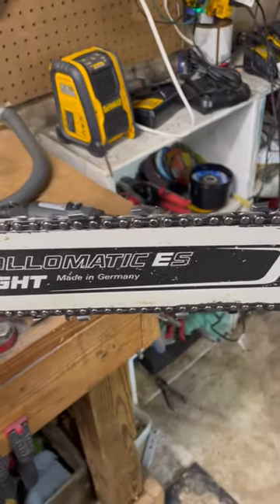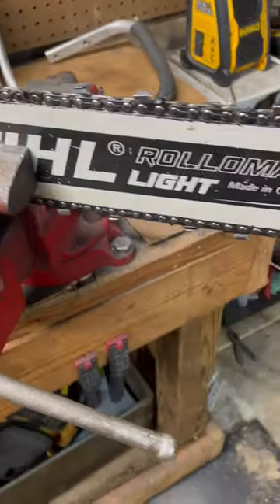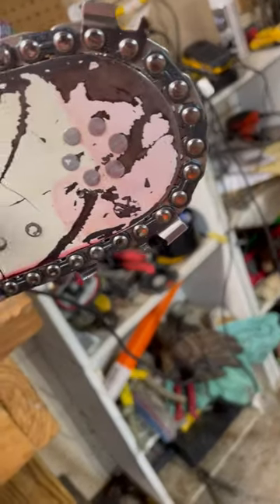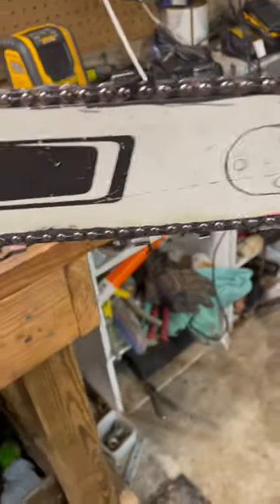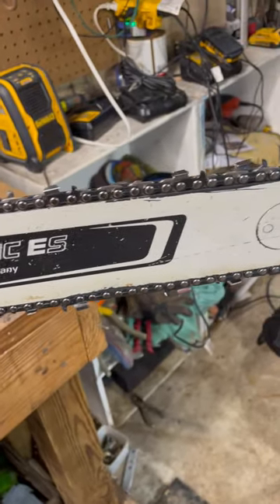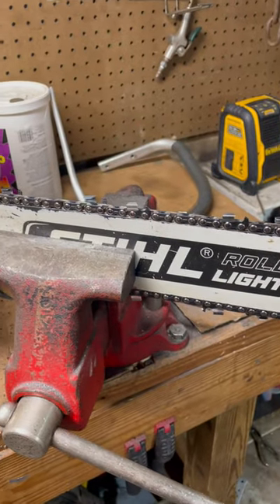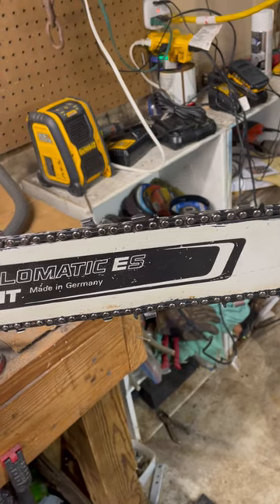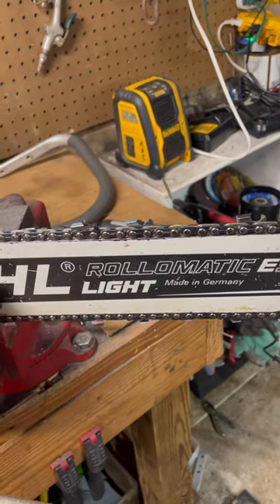Semi Skip Chainsaw chain i made my own cause i cant find a 100ft reel